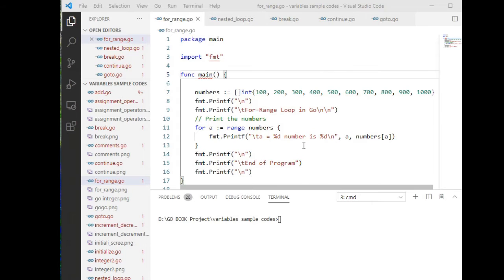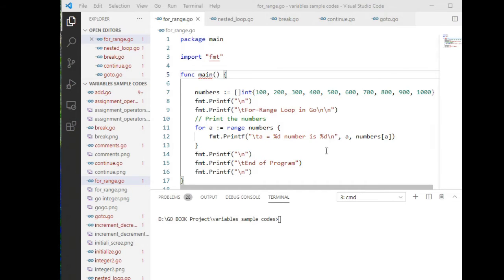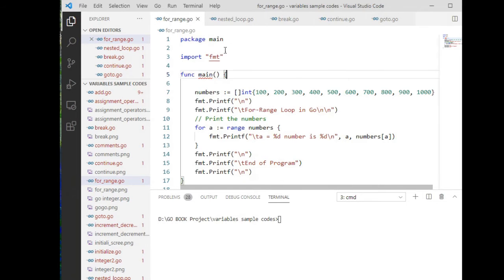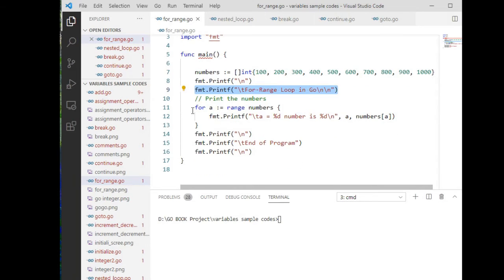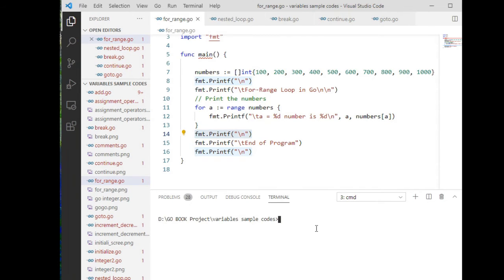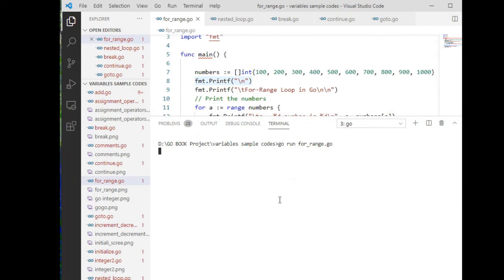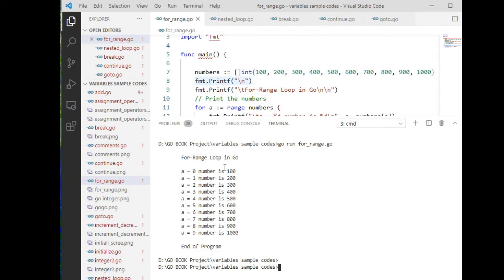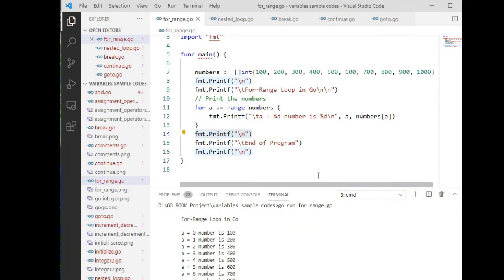For Range Loop in Go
In this tutorial I will show you how to declare and use for range looping statement using Go programming language.